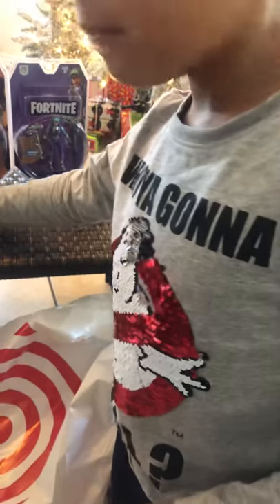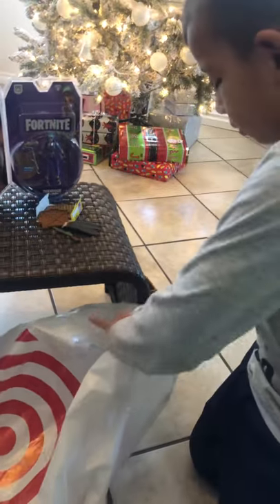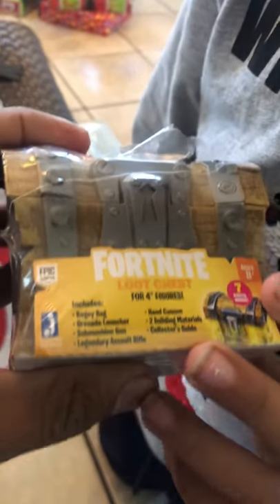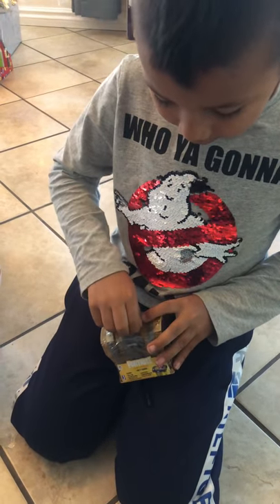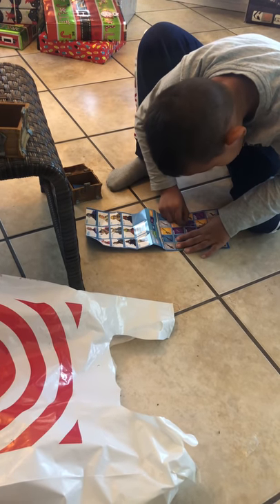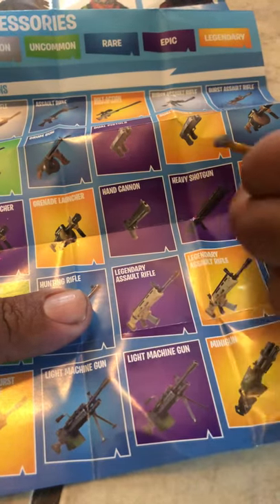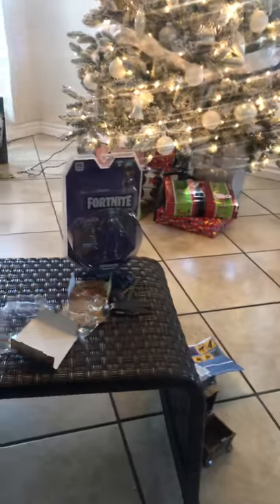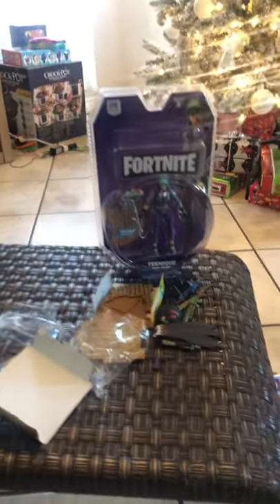Fortnite toys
Fortnite action figures, target, GameStop